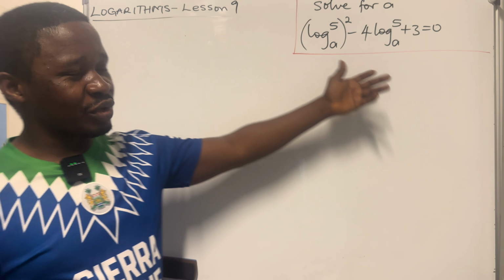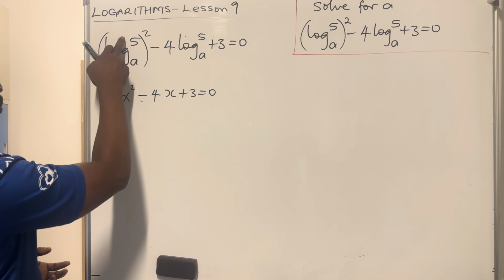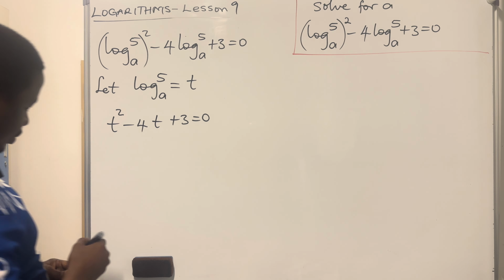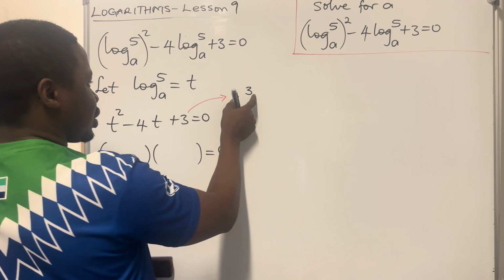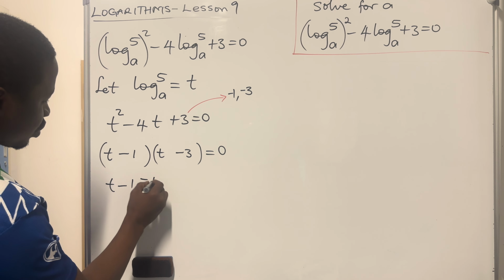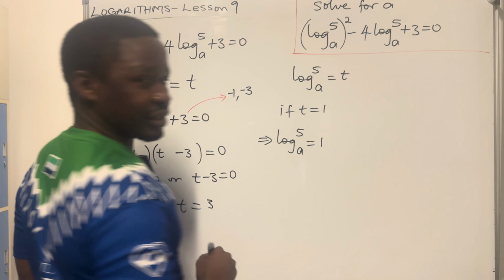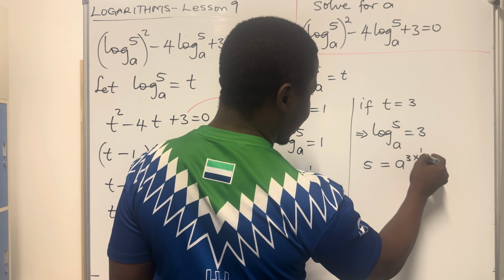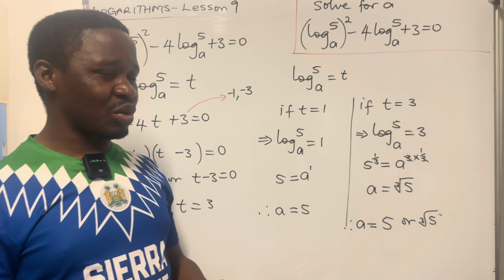Logarithms: Lesson 9